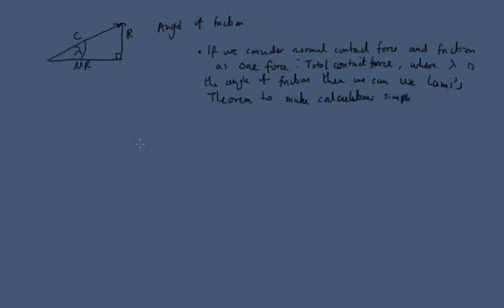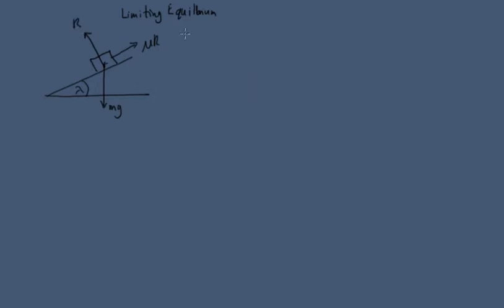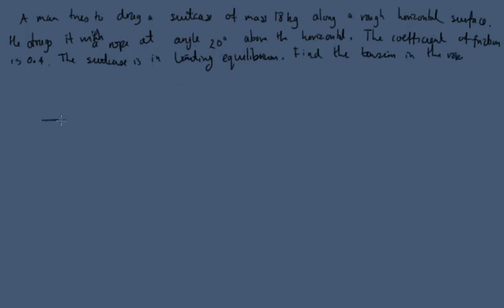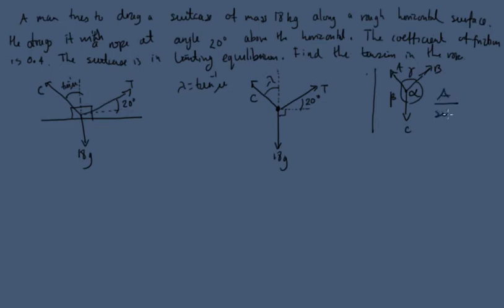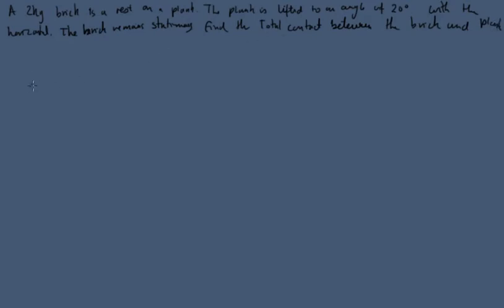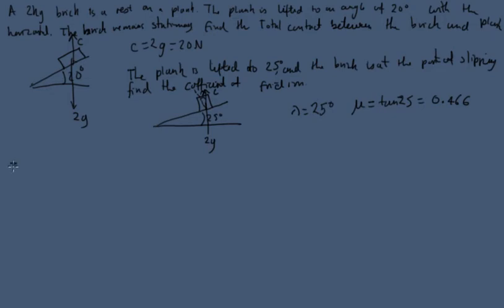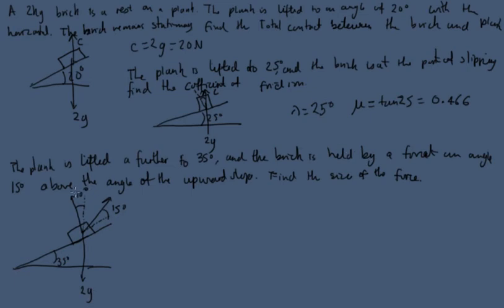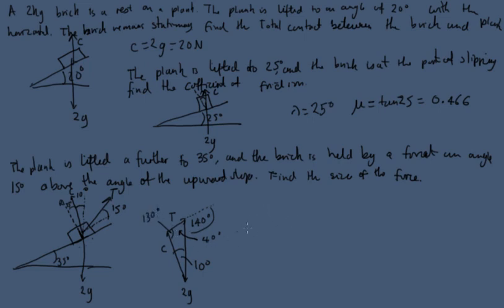4.4 Angle of Friction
This uses the angle of friction a Lami's Theorem. It is not a requirement in the A level syllabus, but can be helpful.